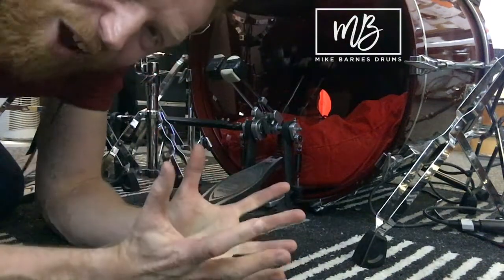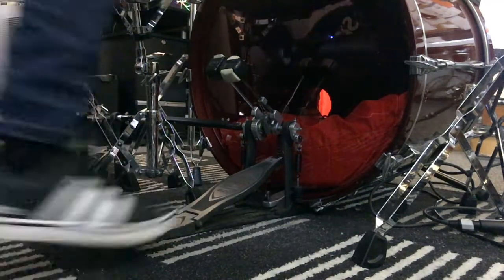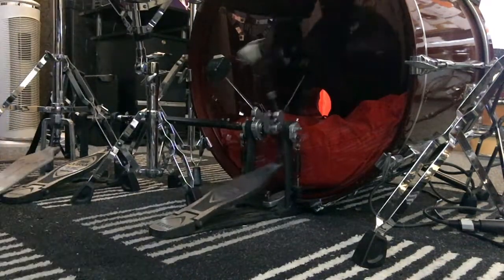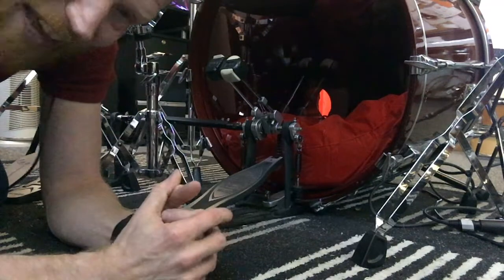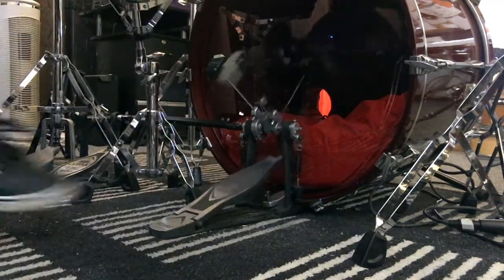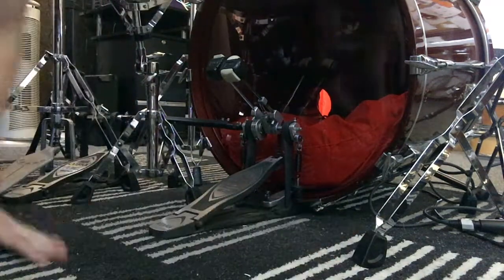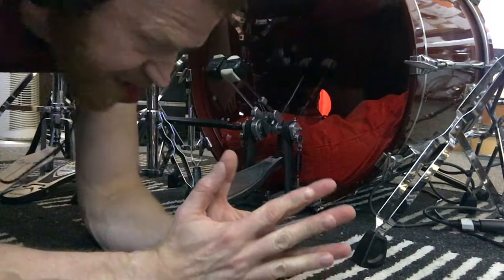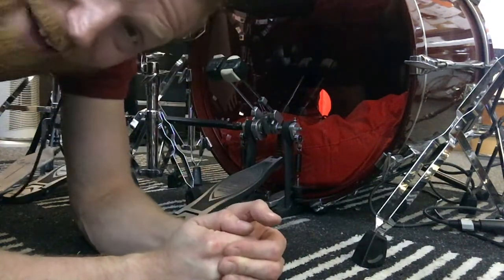Simplest and Best Exercise For Developing Quick Bass Drum Doubles: Play-along Video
This is the stuff - keep it simple, hammer this out regularly, you will improve.

Playalong here is at 60bpm, once you’ve mastered that just move your metronome up a bit at a time, staying in that “improvement zone”, where you can just about play cleanly but it’s just a little bit of a stretch. Stay in that zone and you’ll get better and better!

Mike

Mike’s Kit

Yamaha Recording Custom - 22”/10”/12”/14”

Tama John Blackwell 6.5 x 13” Snare

Evans Hydraulic Red Drumheads, Evans Edge Control Reverse Dot (Snare) - buy

Meinl Byzance Cymbals - 20" Sand Ride, 18” Sand Thin Crash, 16" Vintage Crash, 14” Sand Hats - buy

Mixcder E9 Active Noise Cancelling Headphones - buy (my video review of these headphones is

Follow Mike Barnes Drums on Instagram for gig clips and other fun stuff

Book an in-person lesson

Click here to book in for a drum lesson at Mike’s Drum Studio Cambridge

Buy Mike a Coffee!

And thank you for all your lovely feedback about these videos.

All proceeds go towards doing stuff to develop this channel and producing more videos for you. My aim is to upload a drum video each day. Thanks so much to those that have already done so, your support is massively appreciated!

Mike :)